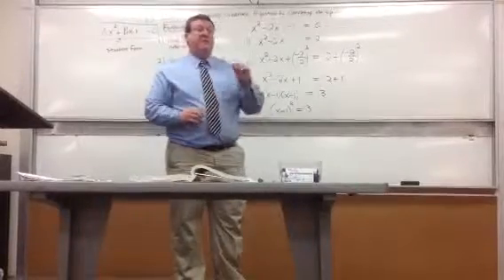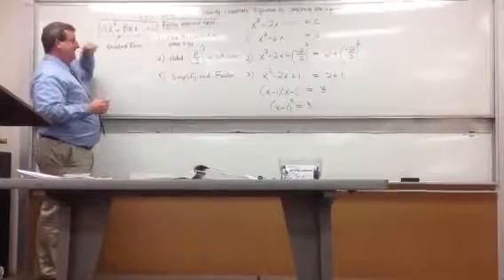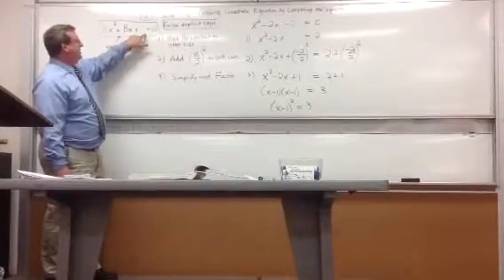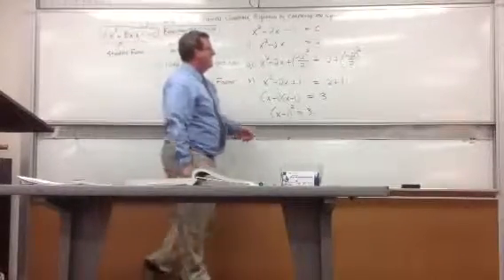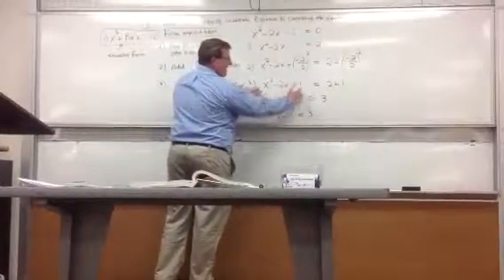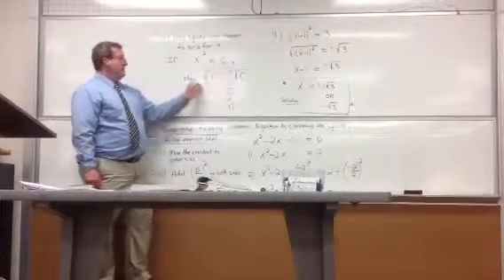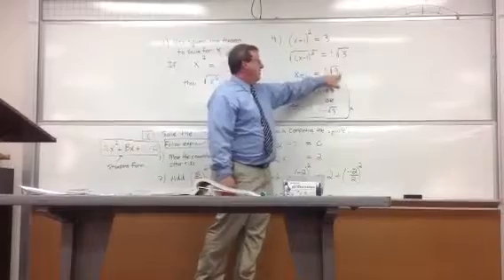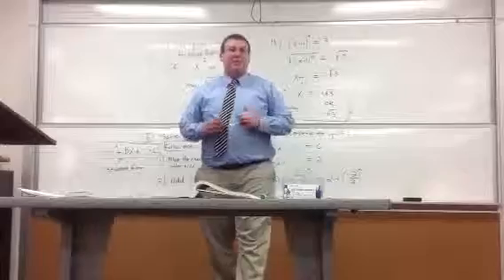Exam 1, Q8 - Solving A Quadratic Formula By Completing The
College Algebra Tutorial - Review of Exam